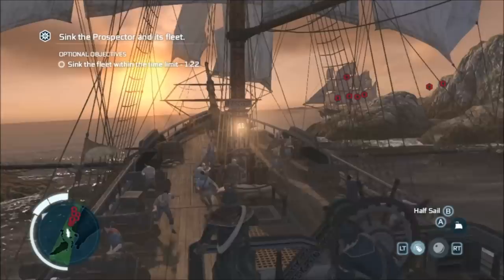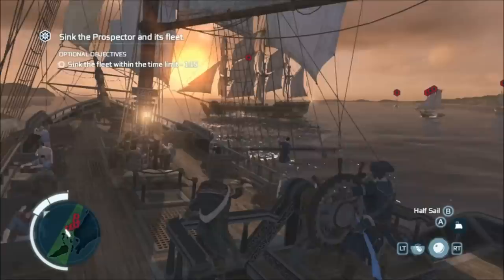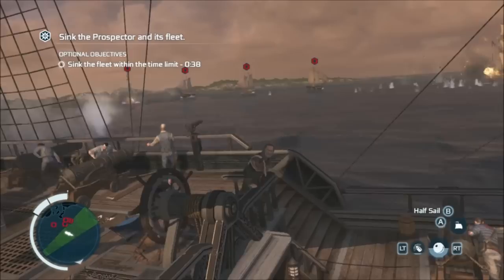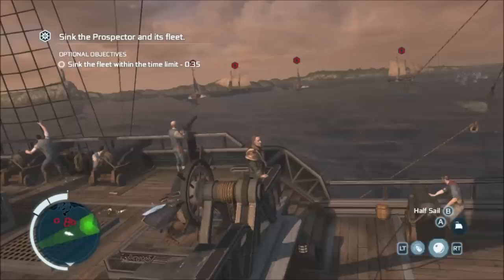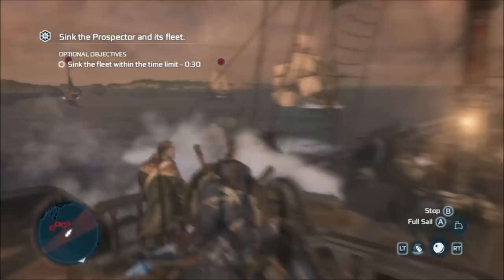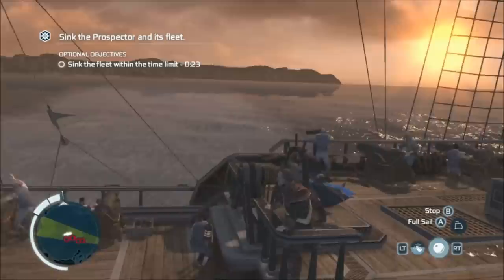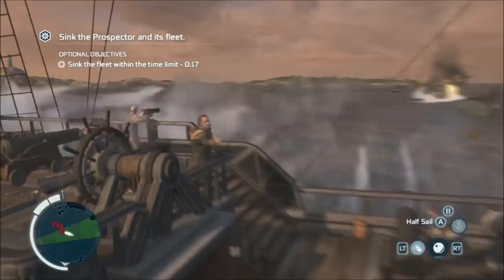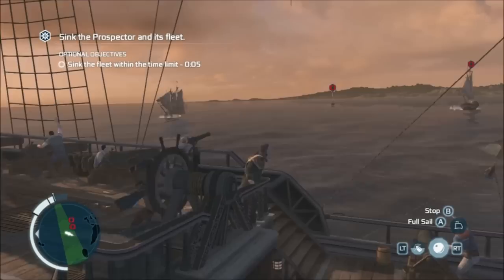Raiding the Prospector - Privateer Naval Mission - Sink the fleet in 30s - Assassin's Creed 3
This mission is rough. Killing a bunch of boats in 30s. Hopefully, my slim success will help.
It's worth noting that I kept failing at this, so I just upgraded everything.
Most important is probably extra cannon and heat shot.

I would advise against taking cover at all.